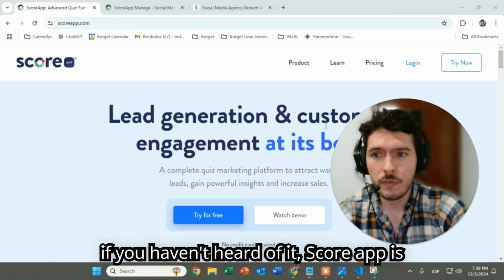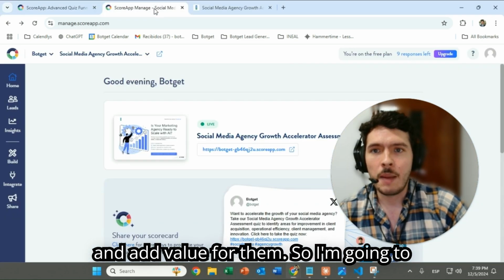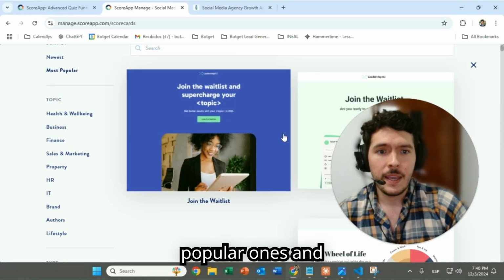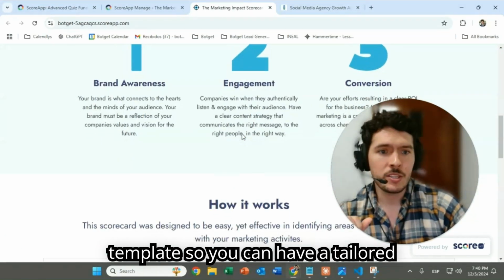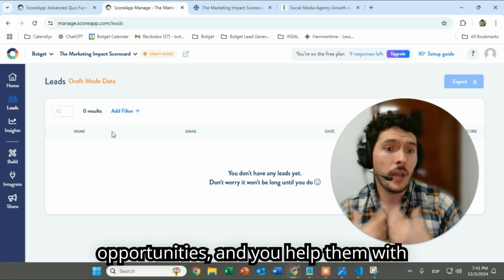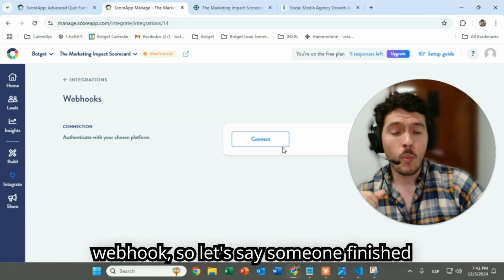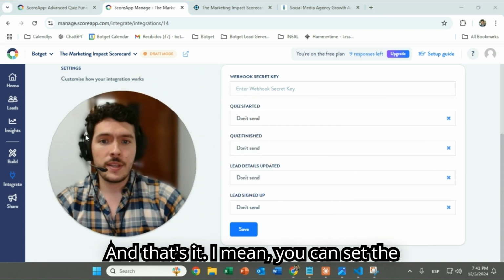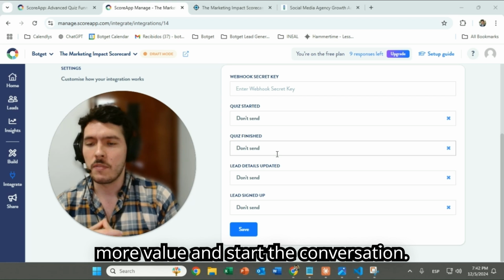How to Create Custom Lead Magnets for SMMAs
Discover how to create customized lead magnets for your social media marketing agency using ScoreApp, ChatGPT, and automation tools.

Are you a Social Media Marketing Agency (SMMA) looking to elevate your lead generation strategy? In this video, we dive deep into how to create customized lead magnets tailored specifically for marketing agencies. We'll explore how to leverage ScoreApp, a powerful quiz marketing platform, to engage potential clients and gather valuable insights.

Learn how to use prebuilt templates designed for marketing agencies within ScoreApp to save time and enhance efficiency. We'll also show you how to integrate automation tools like webhooks to streamline data collection and lead follow-up processes, ensuring seamless incorporation into your CRM system.

Enhance your personalization by incorporating ChatGPT to scrape website data and customize your lead magnets further. This approach not only helps detect client pain points but also positions your agency as proactive and solution-oriented.

By the end of this tutorial, you'll have a comprehensive understanding of how to automate lead generation and outreach workflows for your SMMA, giving you a competitive edge in the market.